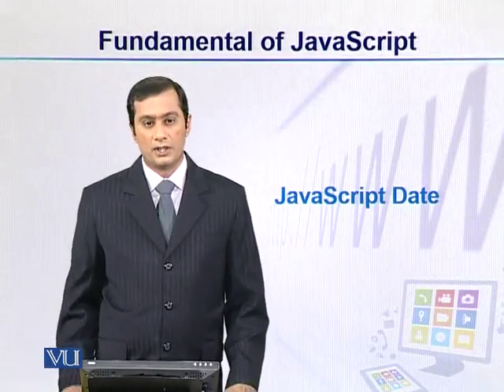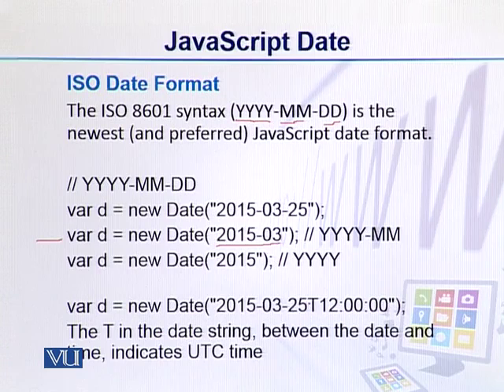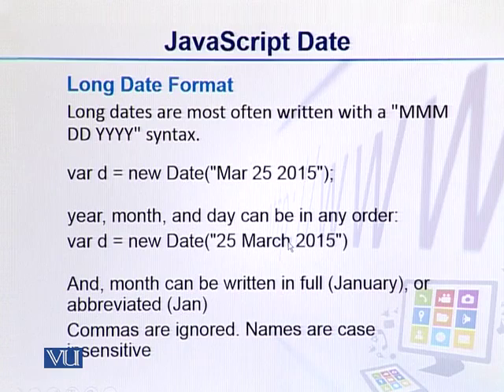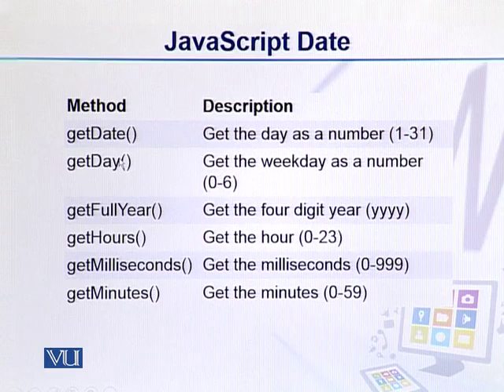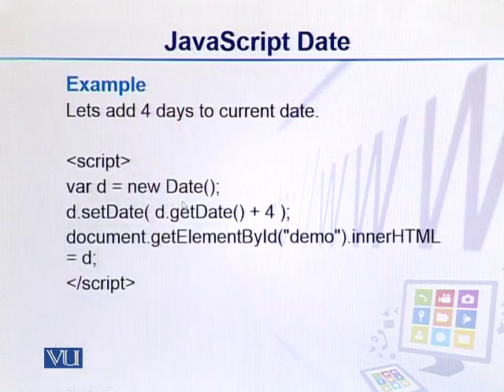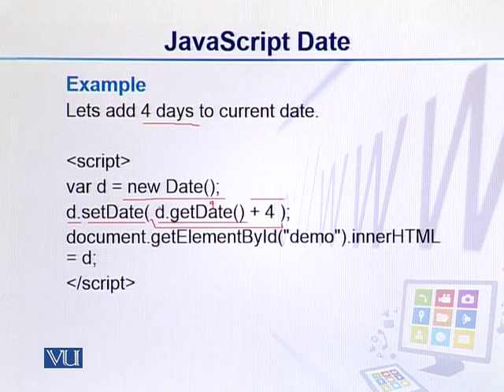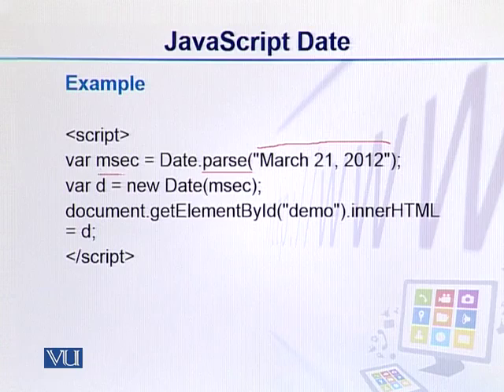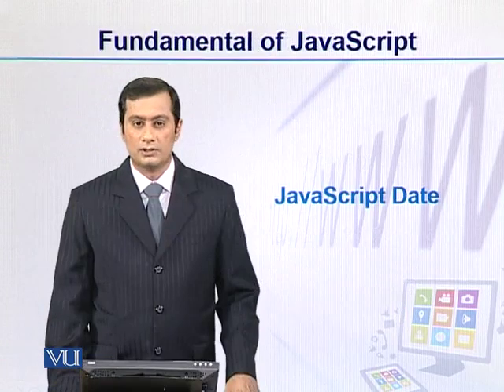CS202_Topic072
Topic: 72